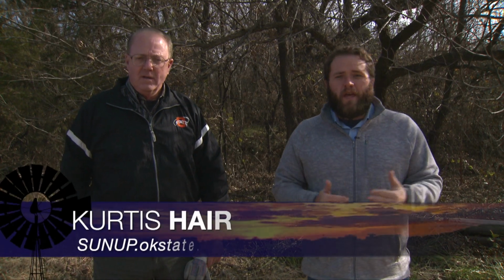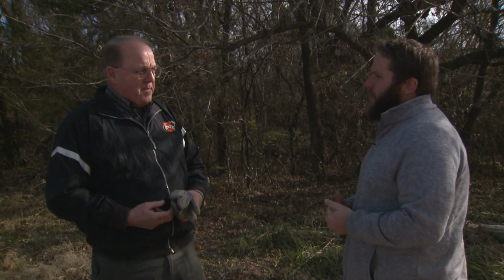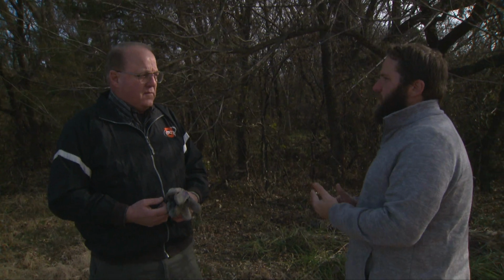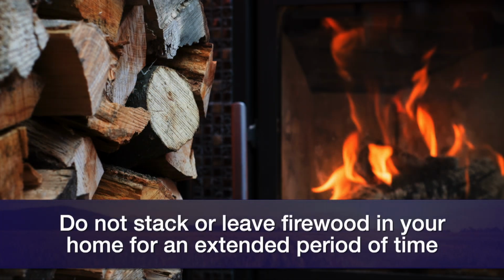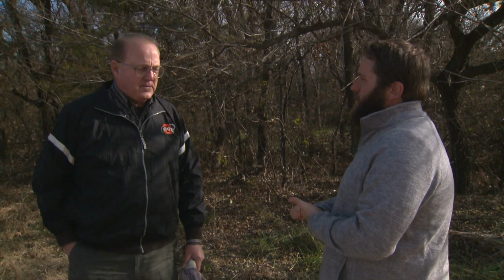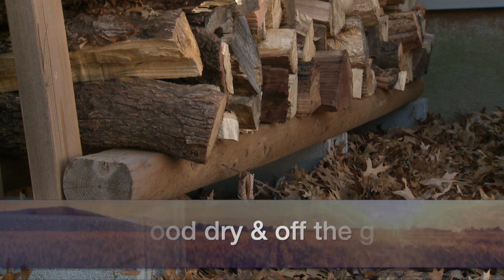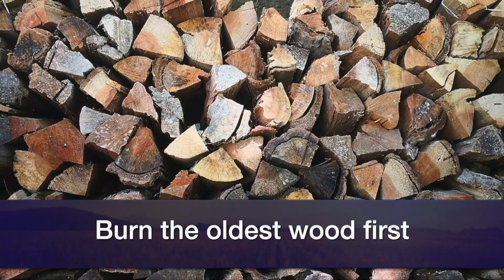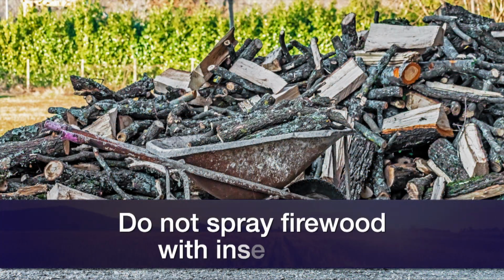Home Tips for Handling Firewood (12/14/19)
Brad Kard tells us why it is important to think about what is living in the firewood we store in or near our houses.